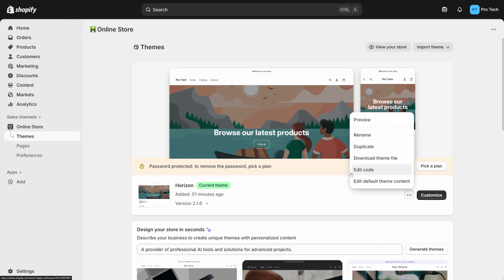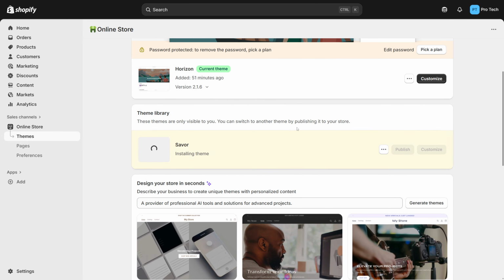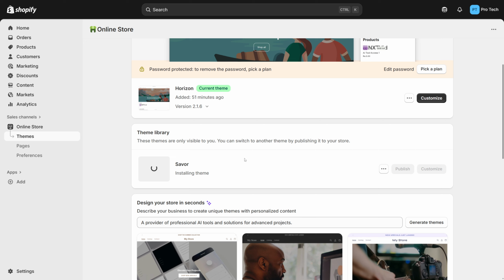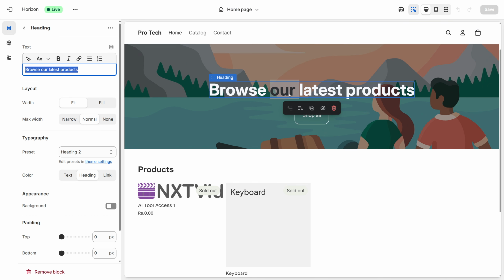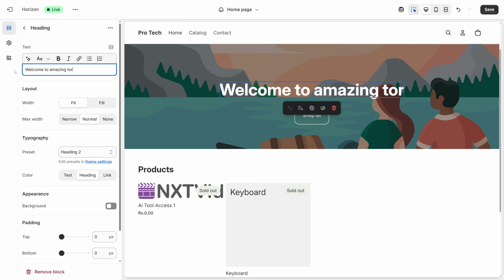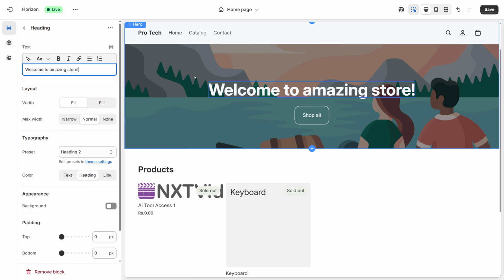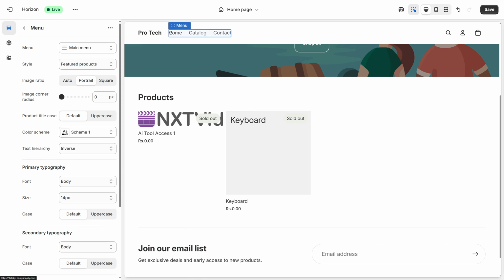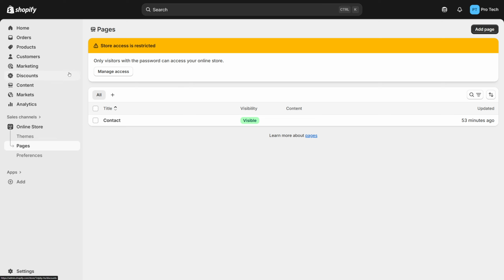How to Start Shopify Store and Make Money (Proven Method 2025)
How to Start Shopify Store and Make Money (Proven Method) is a step-by-step guide that shows you how to create a Shopify store and start earning money online. If you’ve ever wanted to run an online business and generate real income, this tutorial will give you a proven method that works for beginners and experienced sellers alike.

In this video, you’ll learn how to start Shopify store and make money using strategies like dropshipping, print-on-demand, and product marketing. We’ll cover everything from setting up your Shopify account, adding profitable products, choosing the right theme, configuring payments, and driving traffic to your store to maximize sales.

✅ Learn how to start Shopify store and make money step by step
✅ Use proven methods to generate income online
✅ Works for beginners, small business owners, and aspiring entrepreneurs
✅ Tips to optimize your Shopify store for higher sales and revenue

By the end of this tutorial, you’ll know exactly how to launch a Shopify store that makes money and start your journey toward a successful online business.